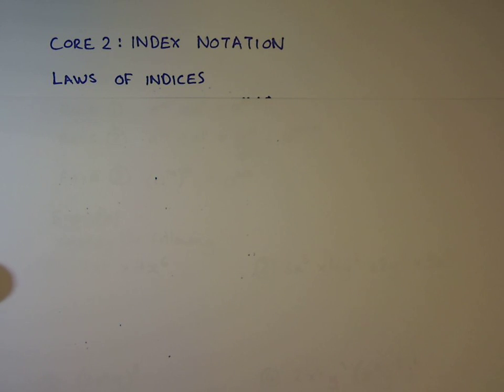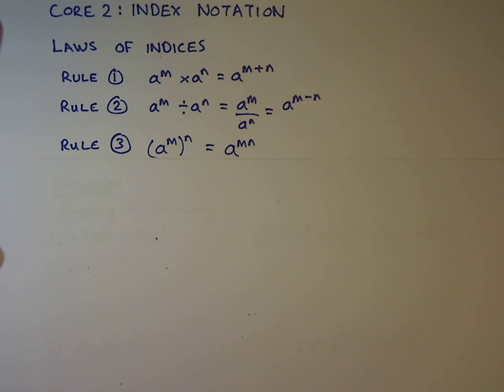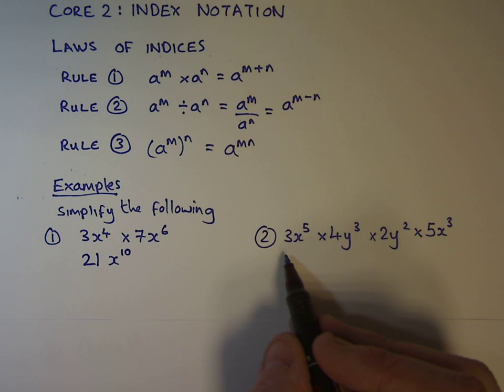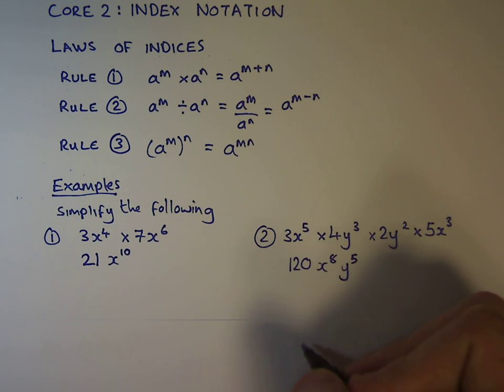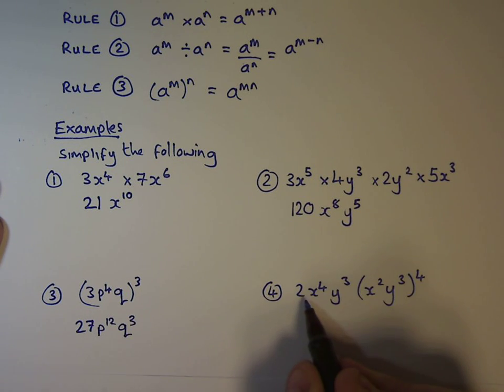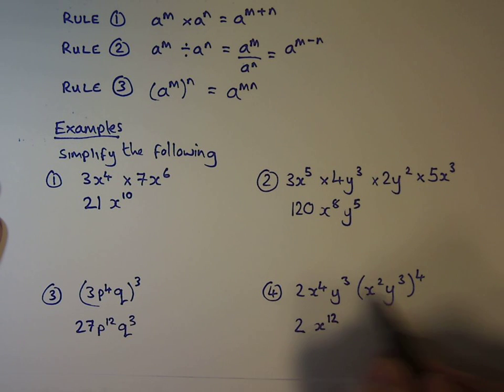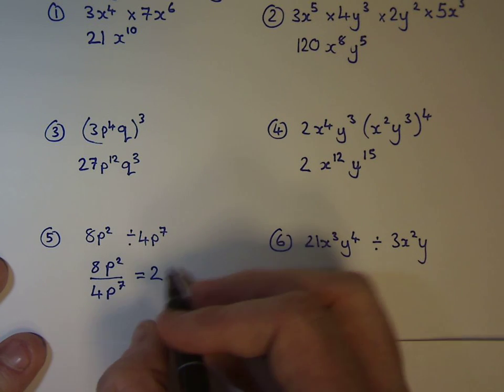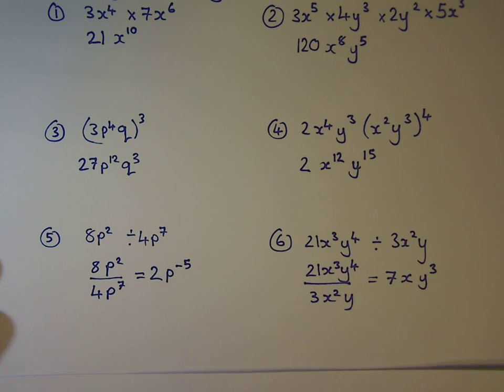Core 2 Part 1 - Introduction to indices